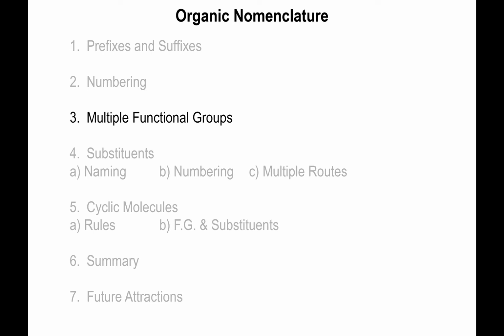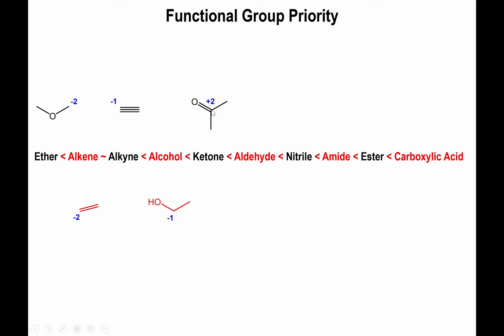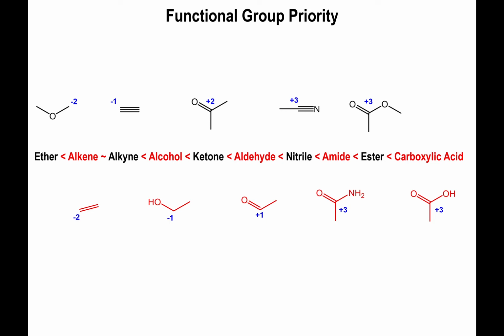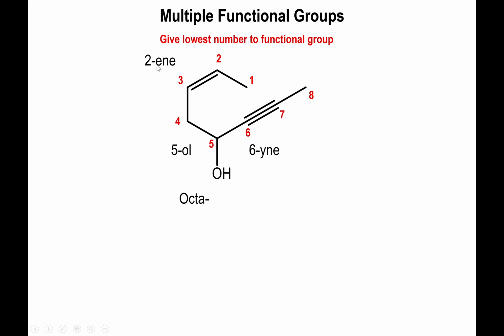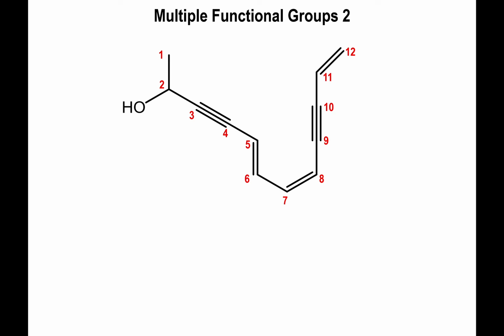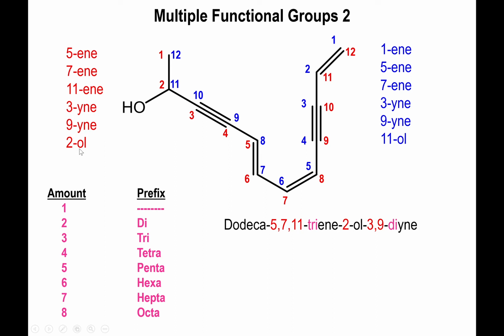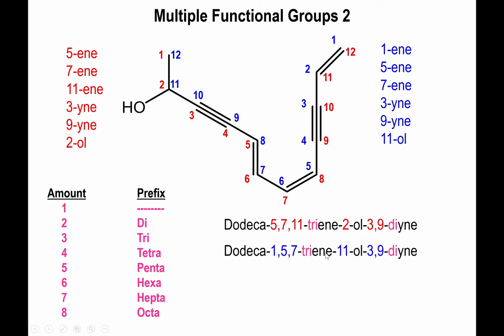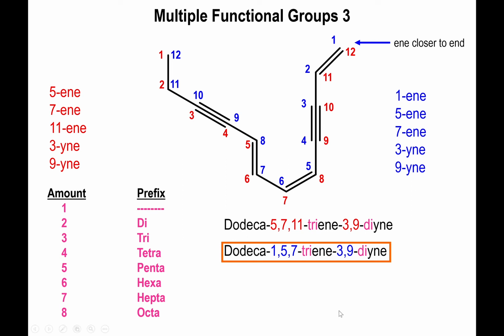Lec4 - Organic Nomenclature: Multiple Functional Groups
In this video we explain the procedure for naming molecules that contain more than one kind of functional group and/or more than one functional group of the same kind.